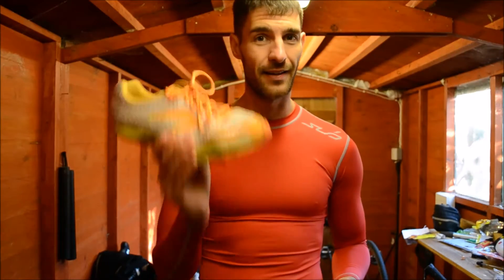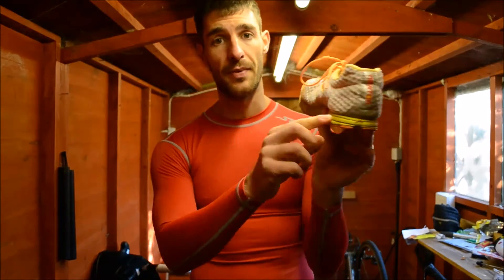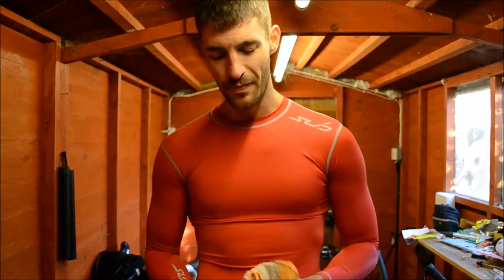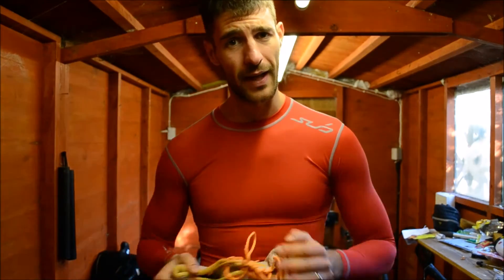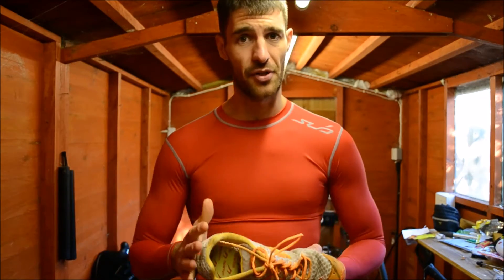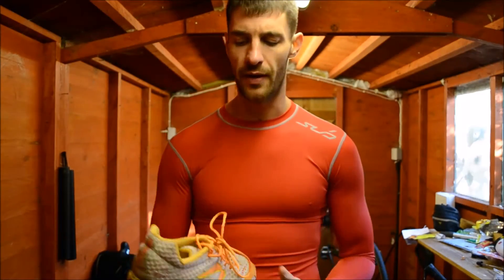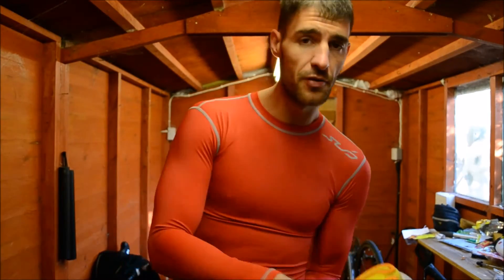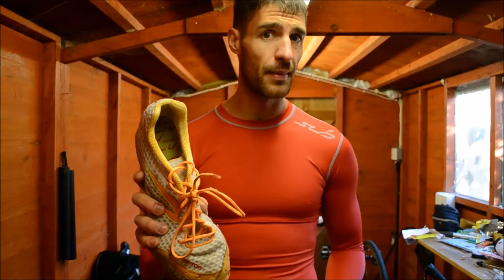Newton MV2 Review - minimal shoe review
Outside of Vibram FiveFingers the Newton MV2's have to be my favourite running shoe. They are quick and light, and are my go to running shoe for competitions. Find out why.